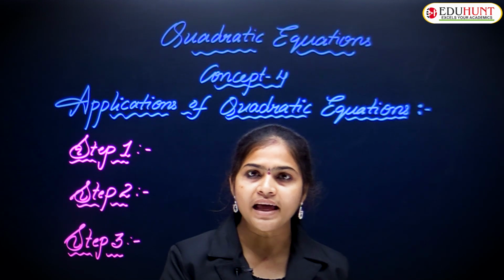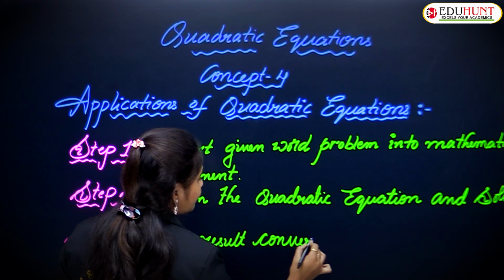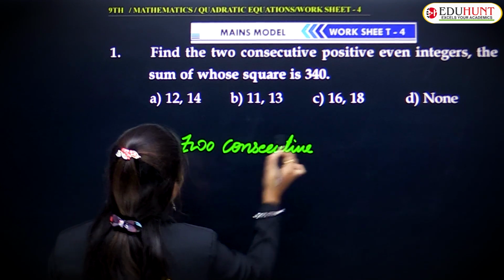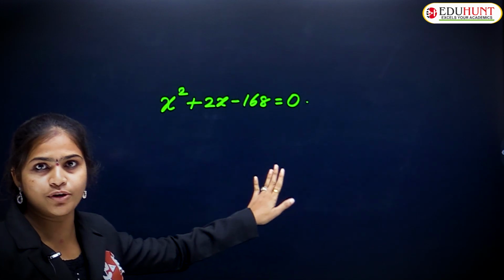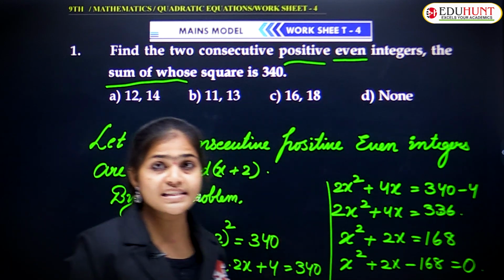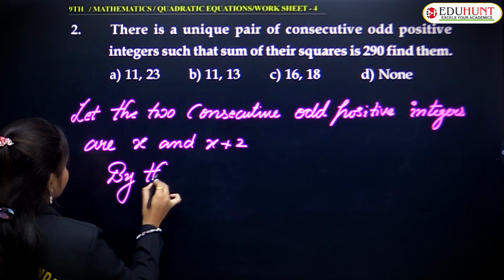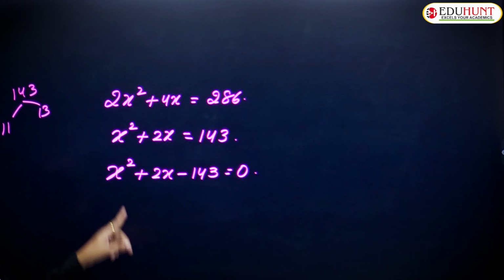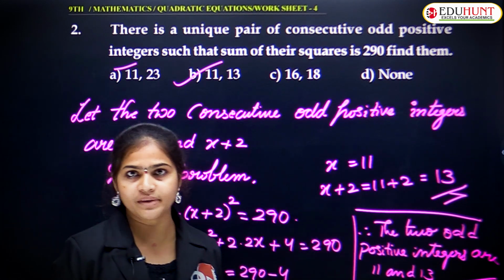22. QUADRATIC EQUATIONS | CONCEPT-04 | APPLICATIONS OF QUADRATIC EQUATIONS | QS.NO-01-02 | 9TH